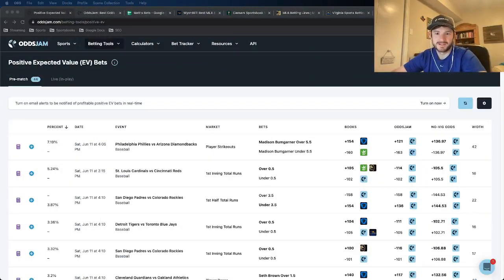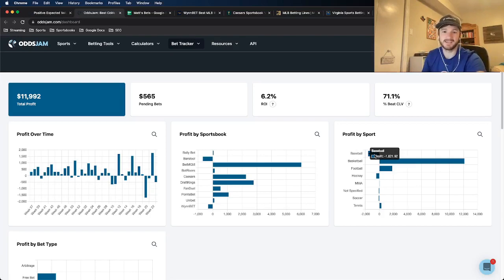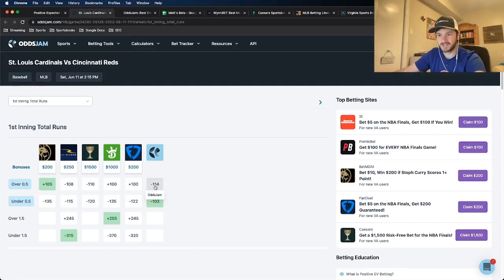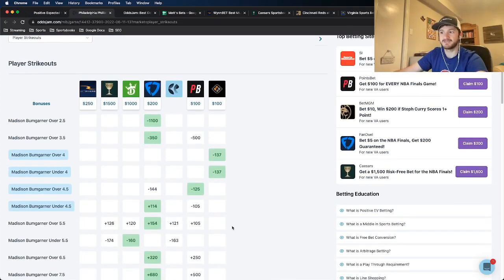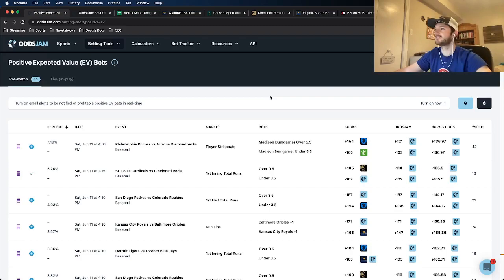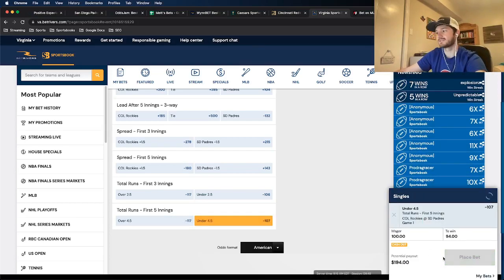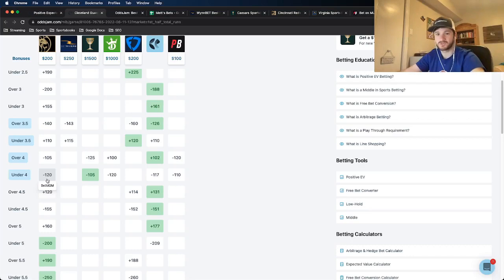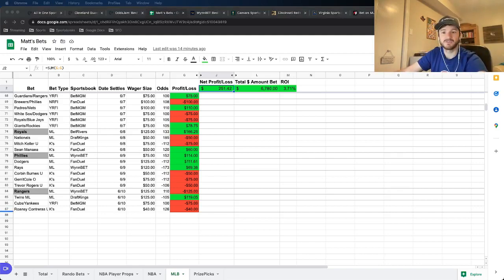MLB Best Bets for Today | Expert MLB Picks for 6/11| Baseball Betting Model, Sharp MLB Bets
Matt goes through the best MLB betting picks for today June 11. He gives out his expert picks for today. Matt has free MLB picks in this sports betting tutorial. Matt also discusses baseball betting strategy and the OddsJam Positive EV model. Matt discusses his MLB bets for today in this video - all four MLB betting picks are Positive EV and mathematically profitable.

He has expert MLB  picks in this sports betting tutorial. He gives out his top three MLB betting picks for tonight and he explains the sports betting math behind each bet.

In this video, Matt locks in mathematically profitable MLB bets for today. He really likes the value in his Positive EV bets. Watch the video to get more betting details. Matt's MLB best bets are mathematically profitable, and Matt locks his bets in on FanDuel sportsbook during this sports betting tutorial video.

Matt discusses his sports betting strategy and shares how he finds insane value on his MLB picks for June 11. He explains how to find and place mathematically profitable bets using the OddsJam Positive EV Tool. He gives out free MLB picks. Matt believes he has the best MLB bets available on FanDuel sportsbook for 6/11.

Matt places bets on baseball markets such as moneyline, no run first inning (NRFI), yes run first inning (YRFI), and MLB player props.

The OddsJam sports betting software has real-time MLB odds and betting lines from over forty sportsbooks. Matt discusses the sports betting math behind his MLB bets. His MLB picks have great value and profitability.

Matt discusses profitable sports betting in this video. The OddsJam sports betting software also includes a variety of betting tools, such as middle bets, arbitrage bets, Positive EV bets, free bet conversion, low holds and more! You should be getting value in all of your MLB picks with OddsJam!